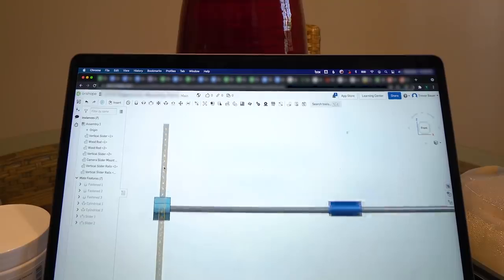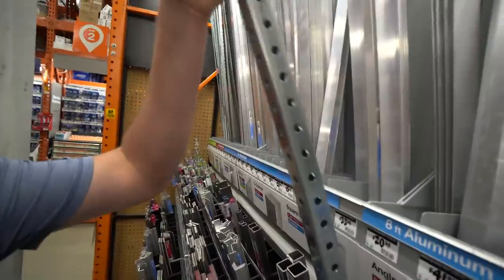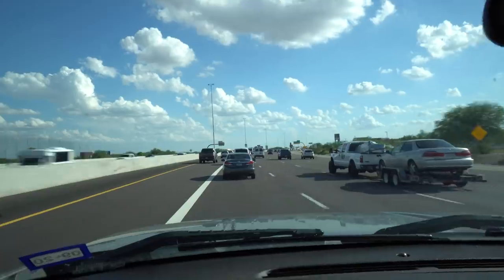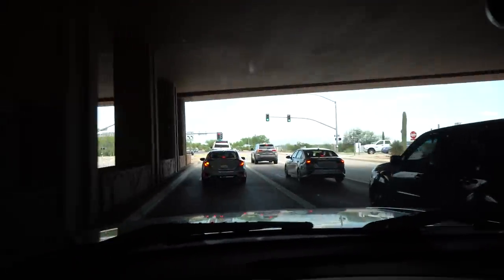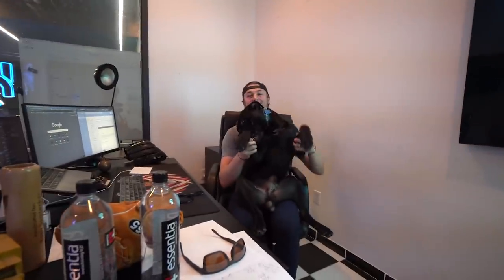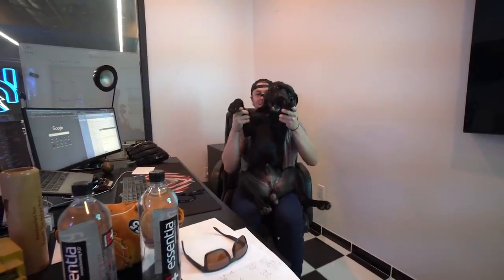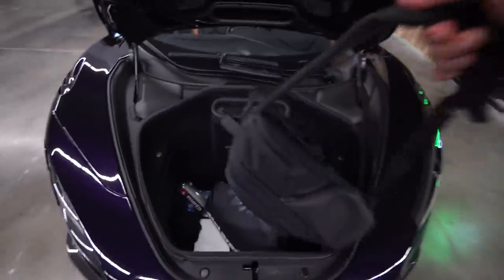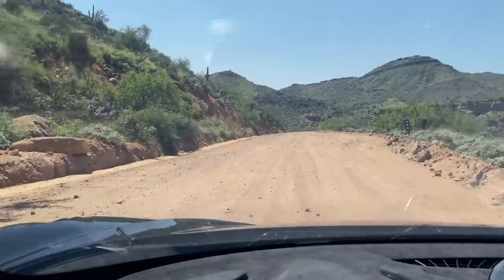I Got TRICKED! Trevor Bauer Off Roads His Mclaren | Trevor Bauer's Vlog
Tosh (@_tosher_) will be taking a course in navigation and my car will be getting a bath

Help me get to my goal of 420,000 subscribers by the end of 2021!